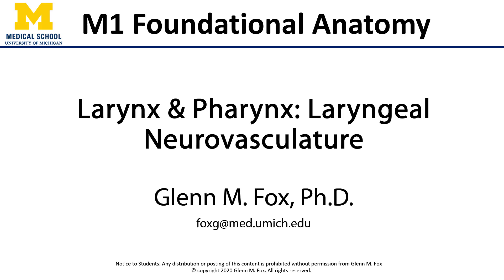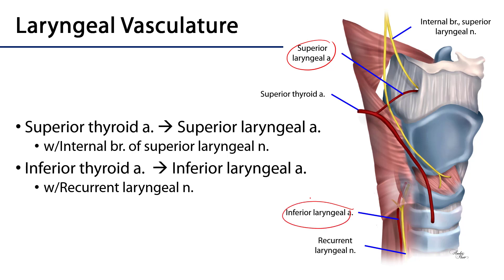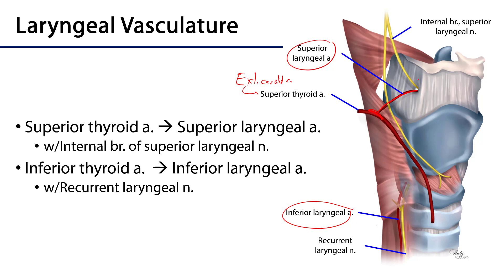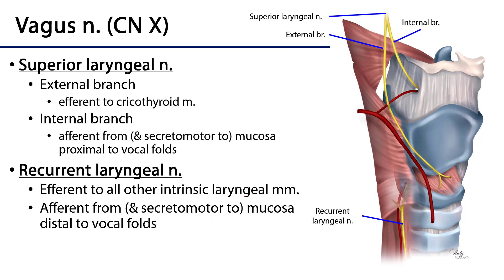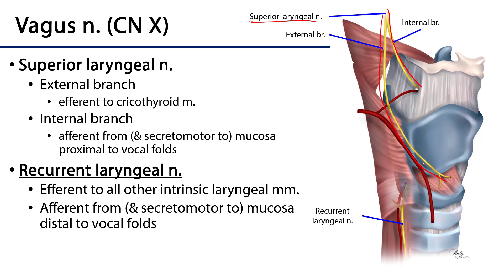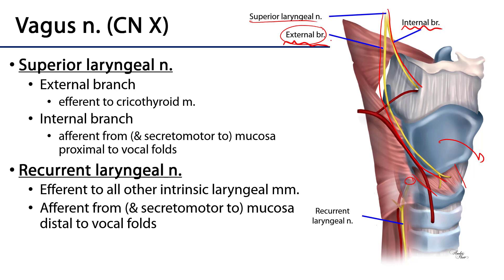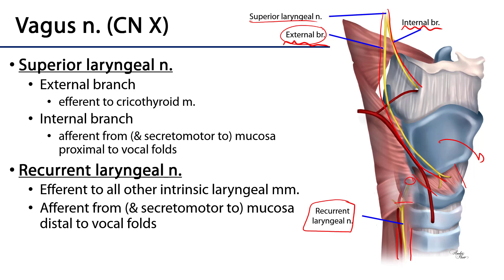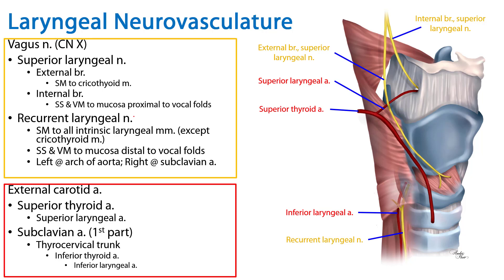Larynx, Pharynx and CST LO 7 - Laryngeal Neurovasculature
Dr. Glenn Fox discusses the neurovasculature of the larynx in relation to the learning objectives for the First Year Medical Anatomy course at the University of Michigan.